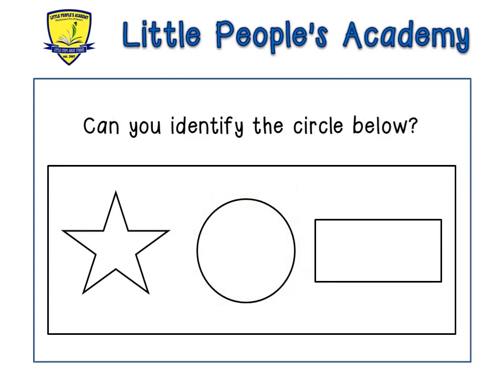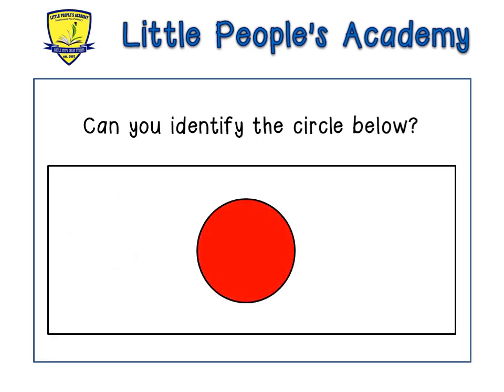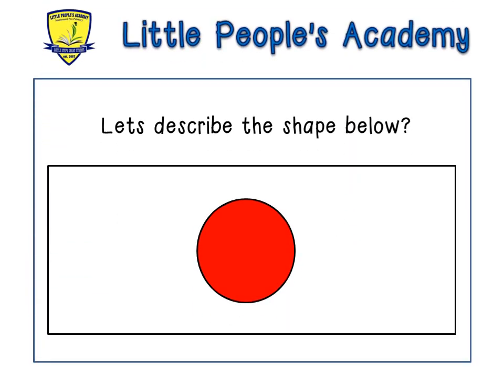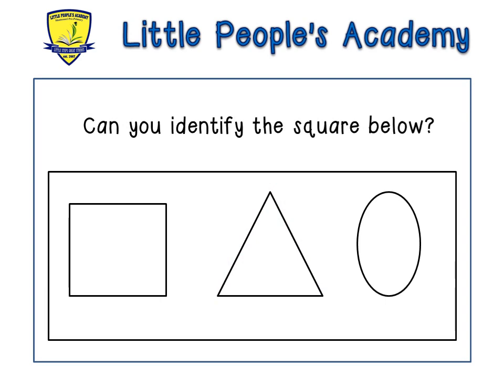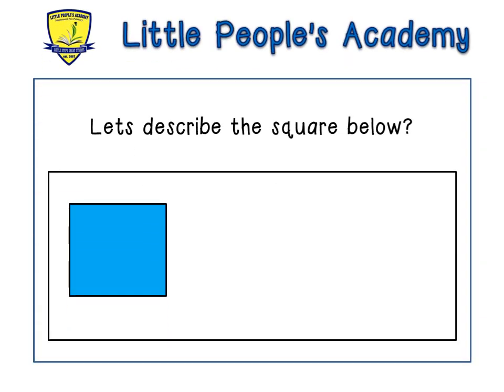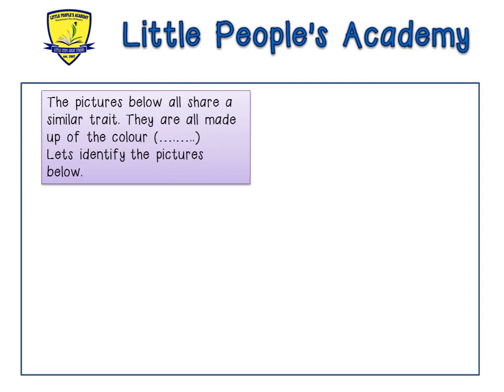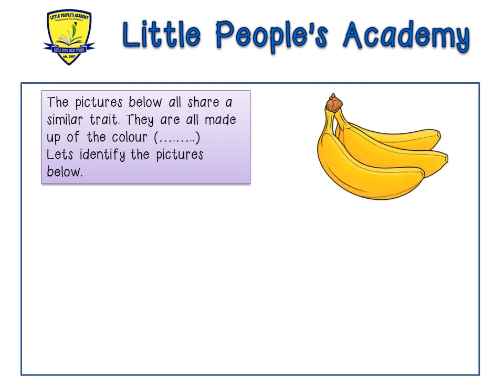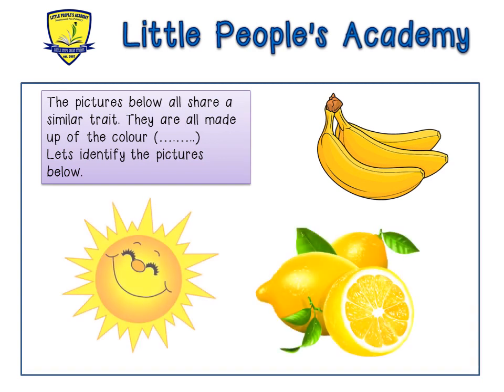Nursery Term 3 Week 2 Lesson 1